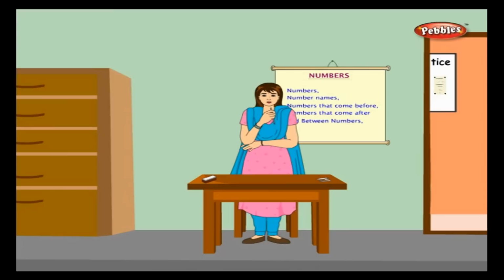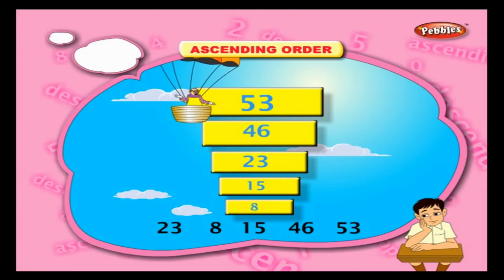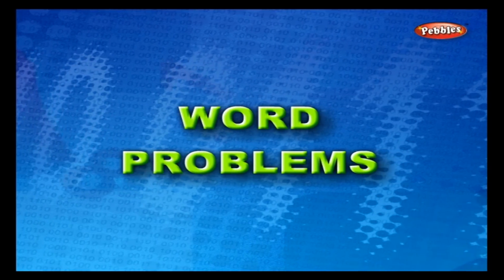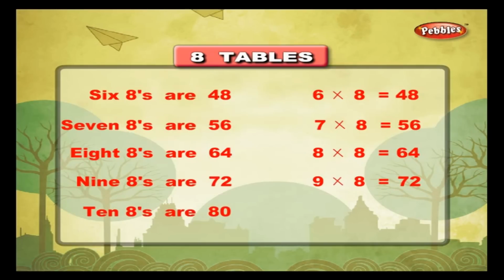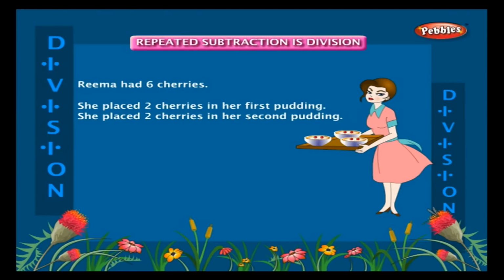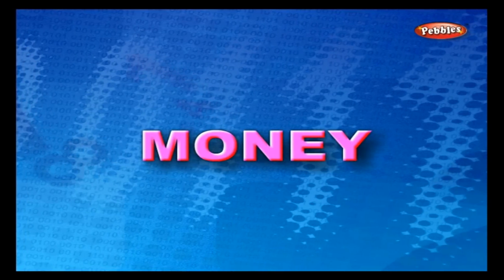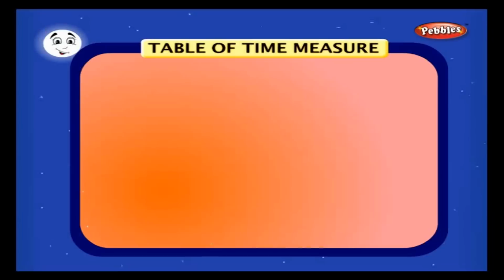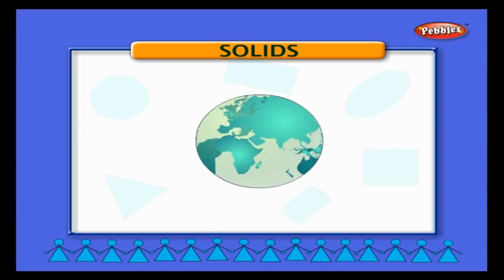Mathematics For Class 2 | Learn Maths For Kids | Maths Made Easy | Math's For Class 2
Pebbles present Learn Mathematics For Class 2. This video teaches Maths with the help of Computer Graphics & Animation supported by excellent voice over, which will help the kids understand Maths very
easily.
Maths Basics For Kids. Maths Made Easy For Children.